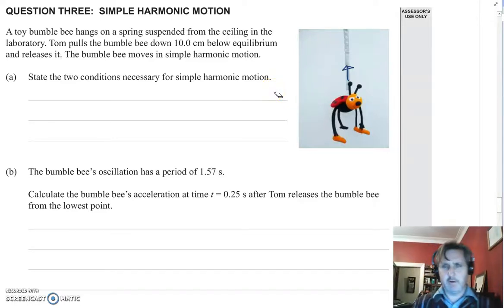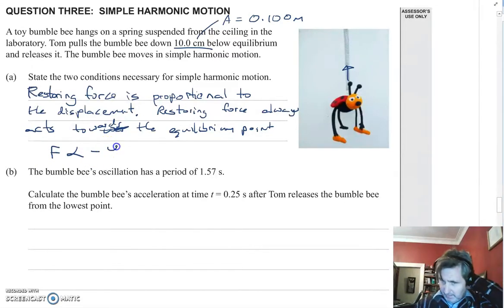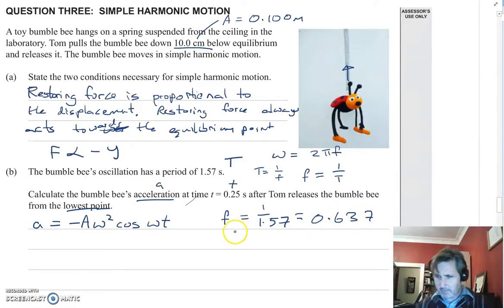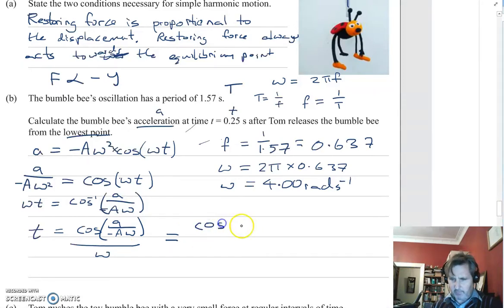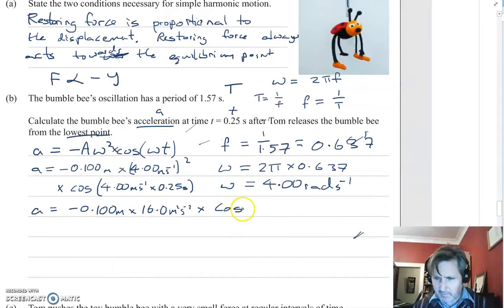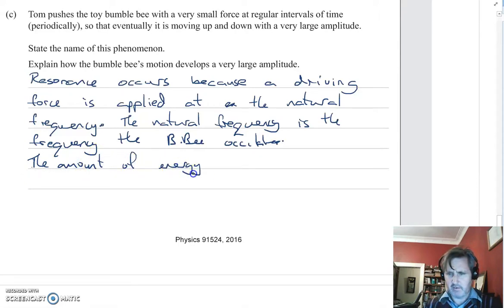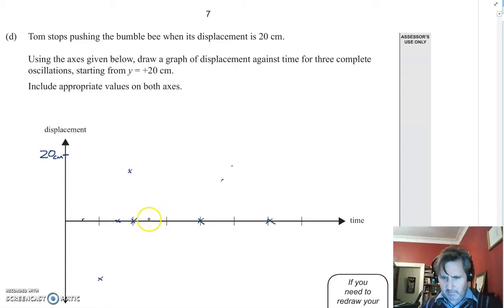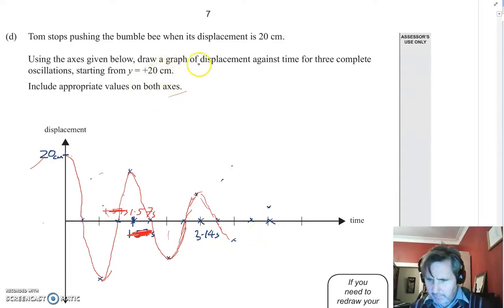Answers to AS91524 2016 Q3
Mr T an experienced Physics teacher, completes the 2016 Mechanics paper for L3 Physics. Let me know if this video is helpful.